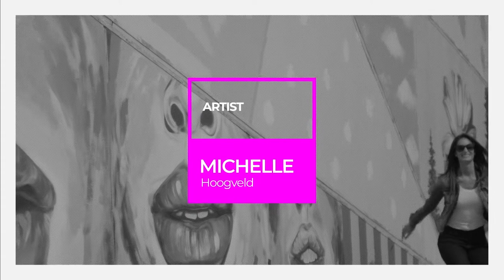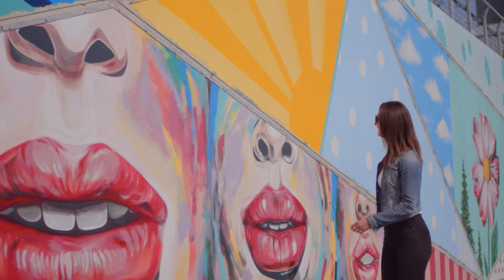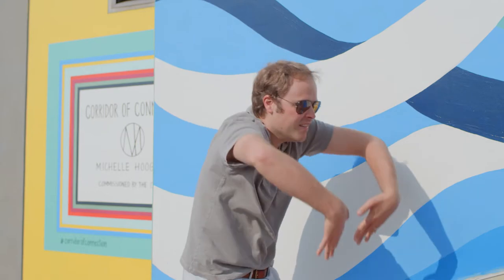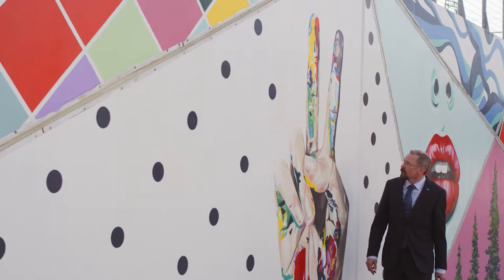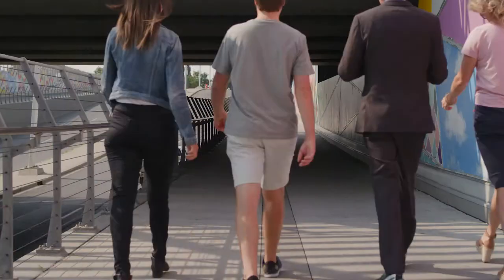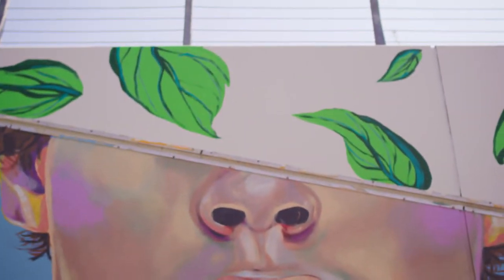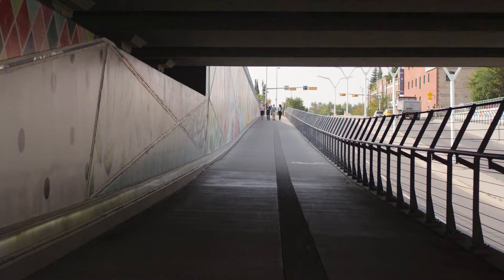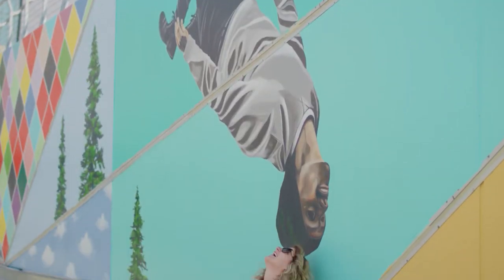Corridor of Connection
The temporary public art installation at the 4th Street SE Underpass that marks the literal and figurative connection between East Village and east Victoria Park is now complete.

To celebrate we chatted with the artist and community members about the first of many placemaking initiatives for the future Culture and Entertainment district.